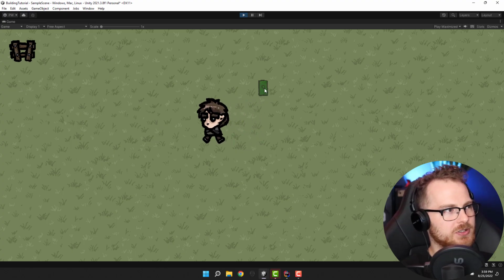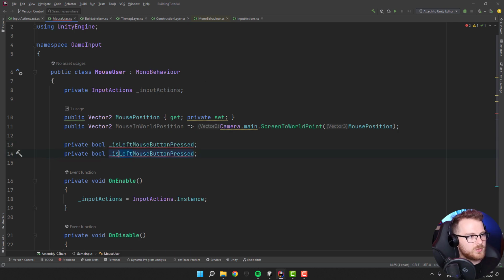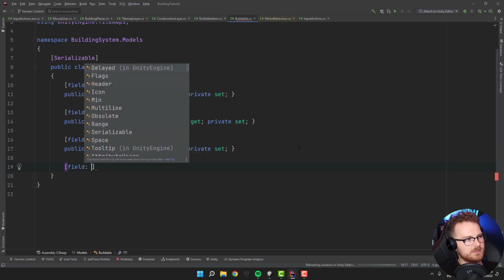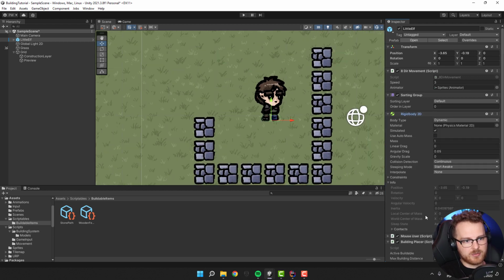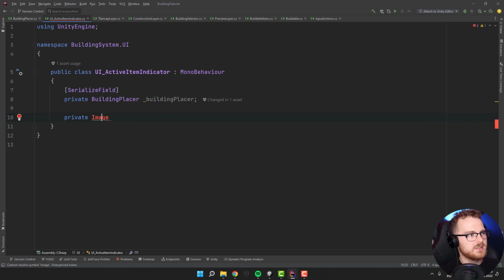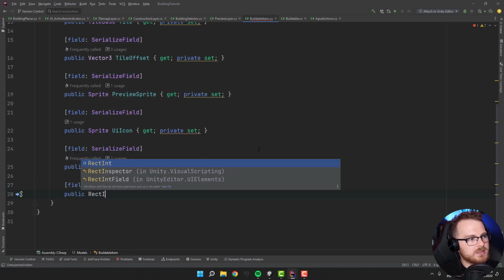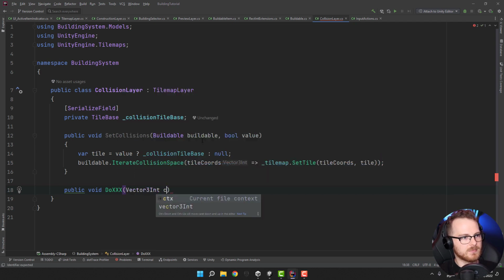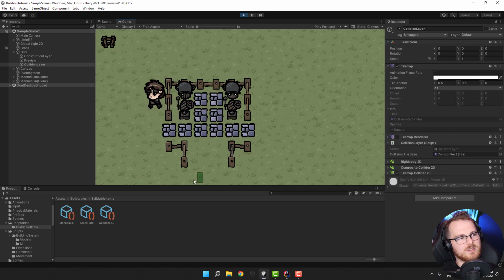Unity Course - Stardew Valley like grid based building system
In this course long Unity tutorial we will create a grid based building system. At the end of this tutorial you will not only have a building system like the one known from Stardew Valley (placing small buildings, large buildngs, destroying them) but you will also learn a lot about Unity and C#. I do my best to provide as much useful information on the way as possible.

00:00:00 What we will be creating
00:02:01 Why I created this video
00:02:22 How to get the files
00:02:56 First tilemap
00:04:27 Buildable item base
00:08:22 Tilemap layer
00:10:49 Build method base
00:12:32 My input setup
00:16:05 Mouse user class
00:20:59 Building placer class
00:25:08 Sorting sprites
00:32:28 Buildable & Is empty
00:39:02 Preview
00:48:37 Some fixes
00:51:13 Wooden fence
01:00:38 Building selector
01:07:32 UI
01:15:17 Game object based building
01:21:13 Destroying buildings
01:27:02 RectInt extensions
01:35:43 How our delegate and extension will work
01:41:45 Custom collision space
01:54:47 Is empty for custom collision space
02:01:08 Destroying buildings with custom collision space